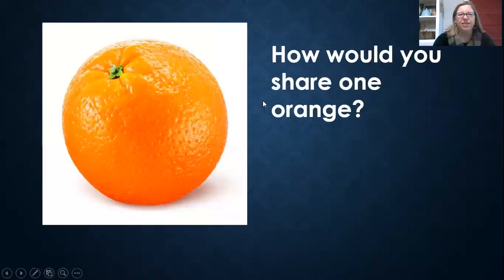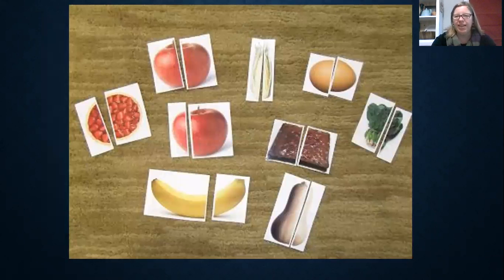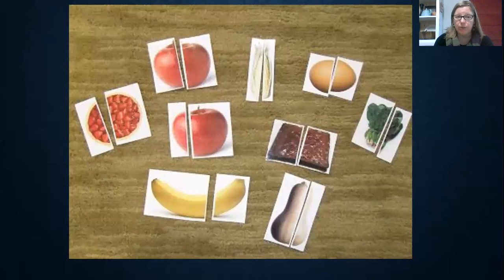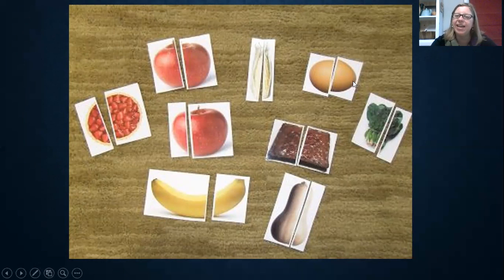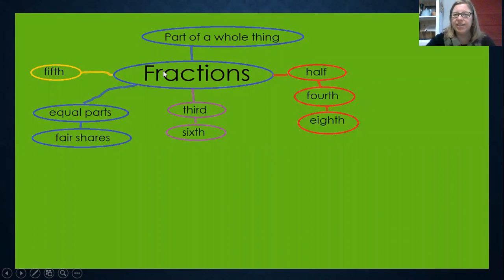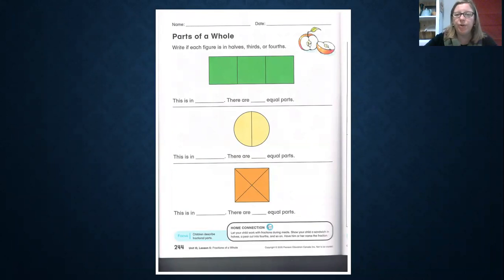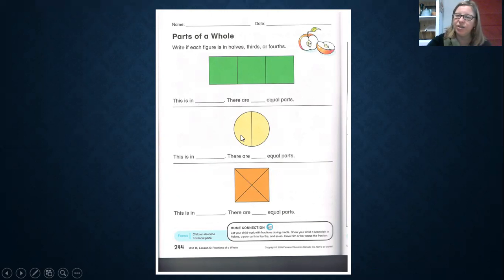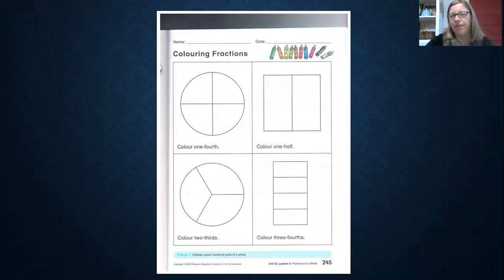Math May 19, 2020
Fractions of a whole thing.